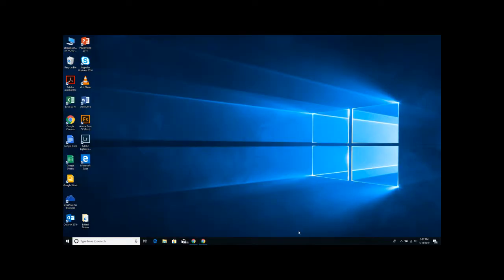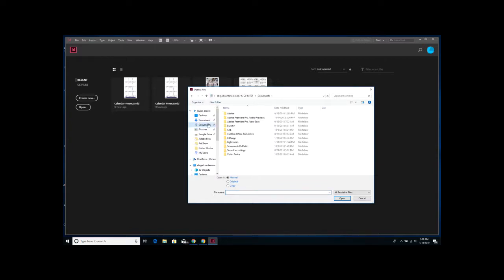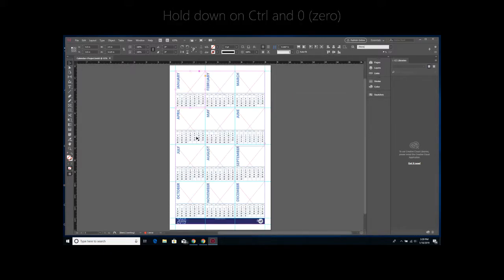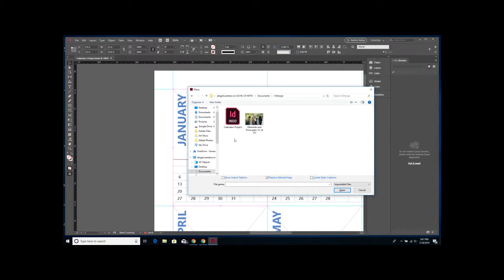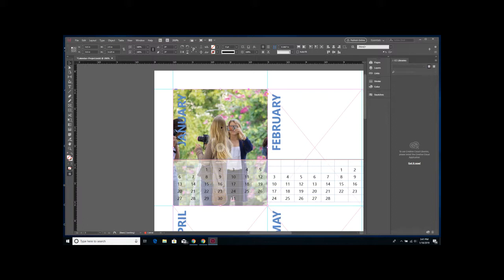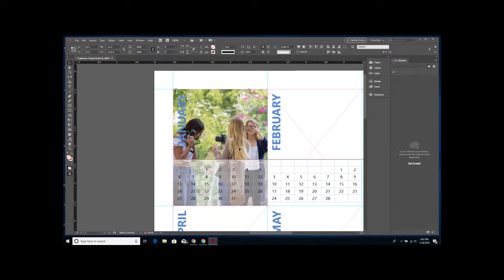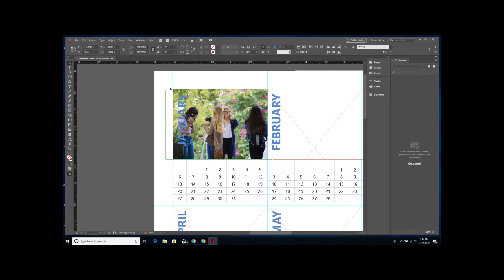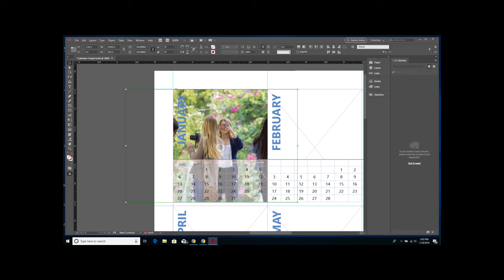Placing Photos in InDesign